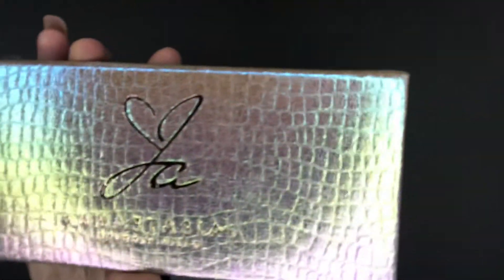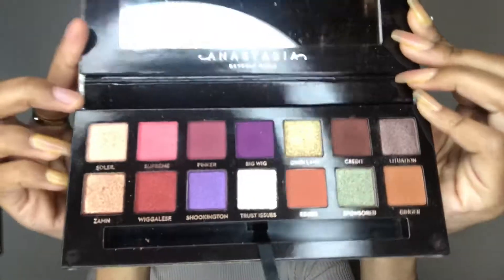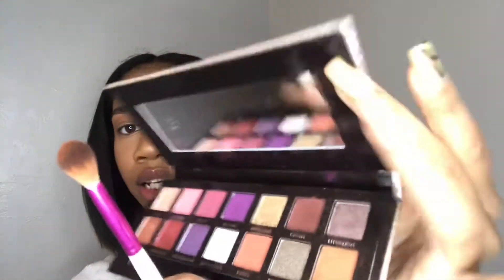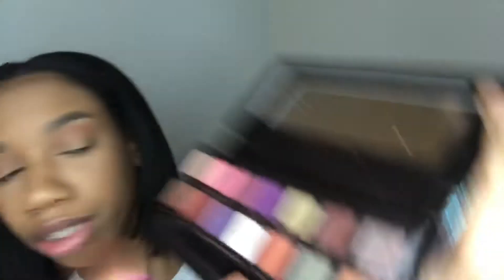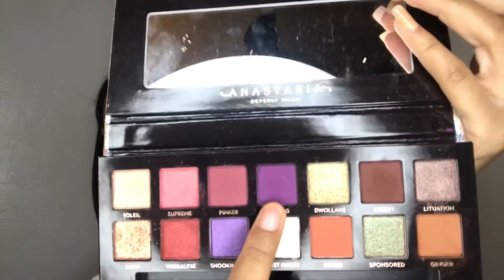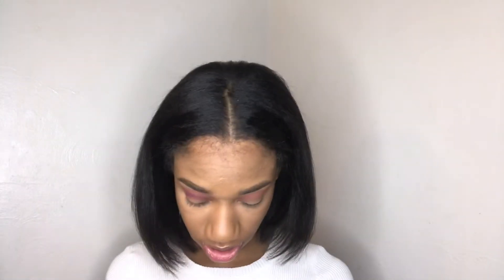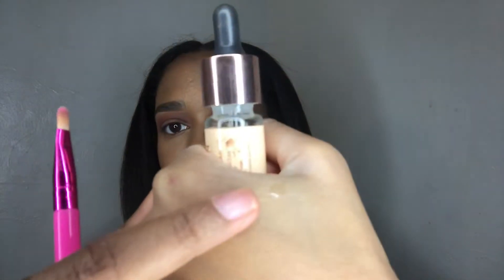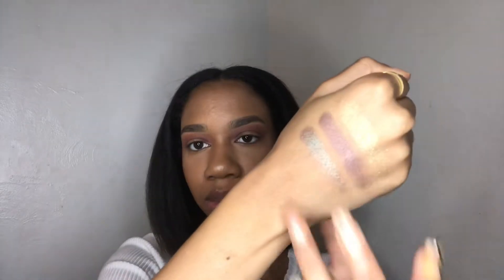JACKIE AINA X ANASTASIA BEVERLY HILLS PALETTE REVIEW| Lemariya Davis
I know I’m late on the review train but I really want to try this palette out and share my opinions on it. I hope you guys enjoy and I will talk to you all in the next video💕💋!